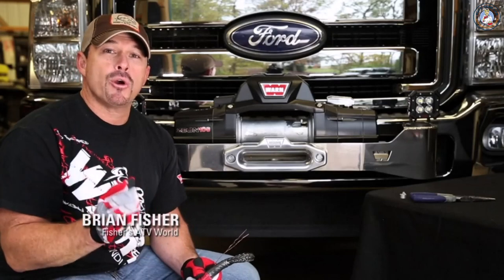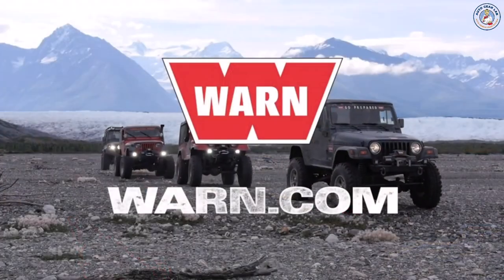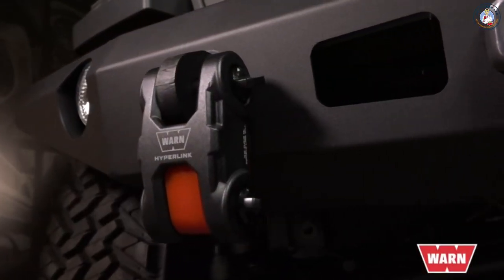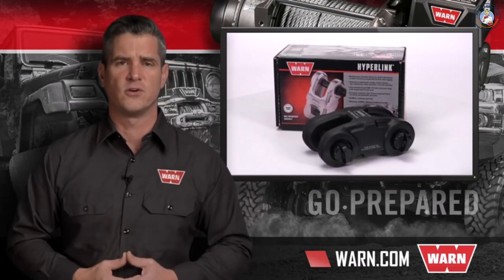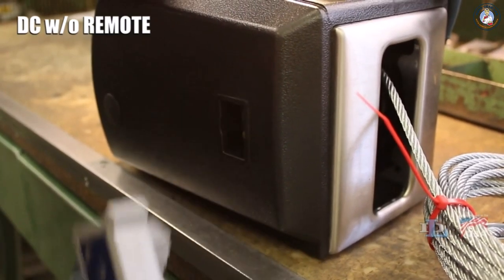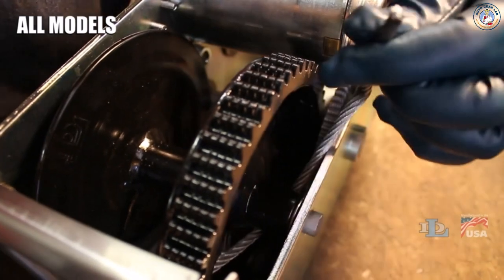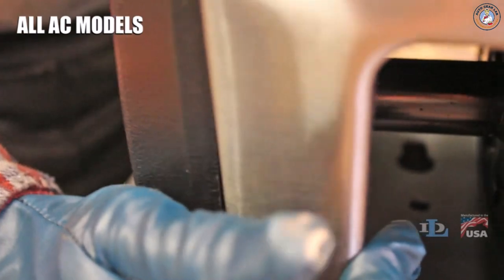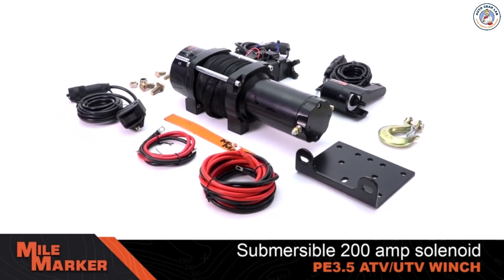Best Synthetic Winch Rope In 2023 Top 5 Synthetic Winch Ropes Review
☛ All The Links to Best Synthetic Winch Rope listed in this Video:-

5.WARN 87915 Spydura Synthetic Winch Cable Rope with Swivel Hook End: 3/8" Diameter x 100' Length

4.Warn 89611 ZEON 10-S Winch with Synthetic Rope - 10000 lb. Capacity

3.WARN 100969 Accessory Kit - Epic Synthetic Rope for ATV and UTV Winch: 3/16" x 50'

2.Goldenrod Dutton-Lainson Company (6520) 1/4" x 25' Winch Cable with Hook

1.Mile Marker PE3500 ATV/UTV/Side-by-Side Electric Winch with Synthetic Rope - 3500 lb. Capacity, Silver (77-53112BW)

The best synthetic winch rope is a strong, lightweight, and durable alternative to traditional steel cable winch ropes. Synthetic ropes are made from high-performance materials such as Dyneema or Spectra, which offer superior strength and abrasion resistance compared to steel. They are also less likely to kink or splinter, making them safer to use. The best synthetic winch ropes come in a variety of lengths and diameters to meet the needs of different trucks and off-road vehicles. They should also be able to withstand high levels of stress and tension without breaking. When choosing a synthetic winch rope, it's important to consider factors such as weight capacity, flexibility, and overall durability.